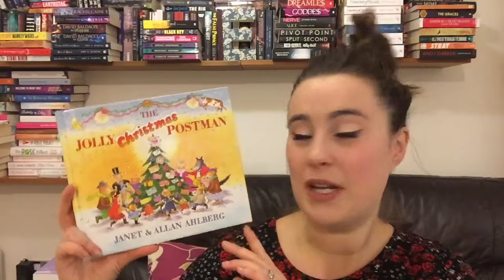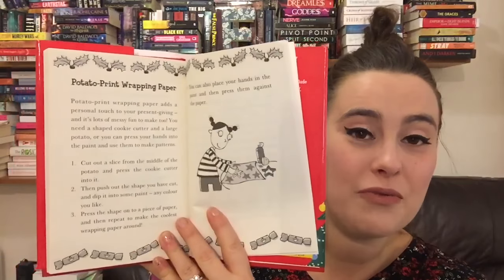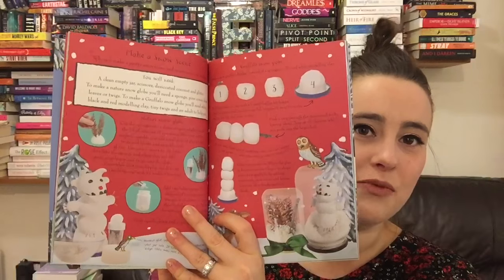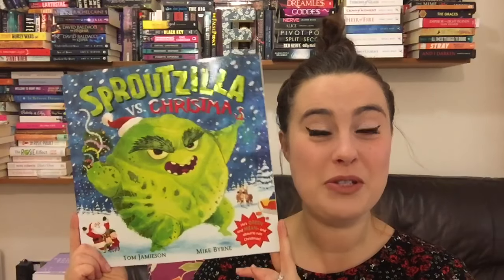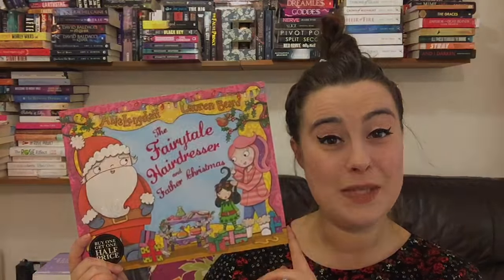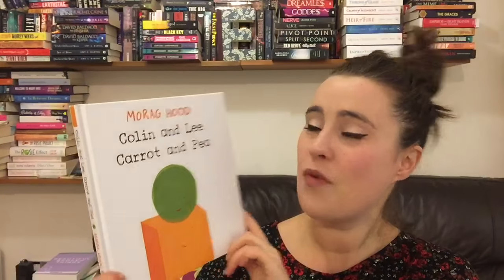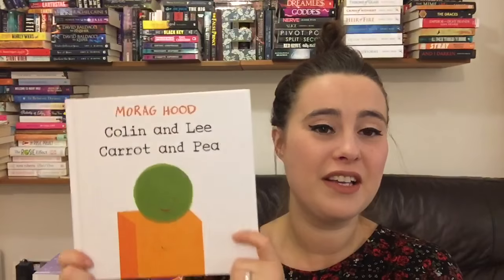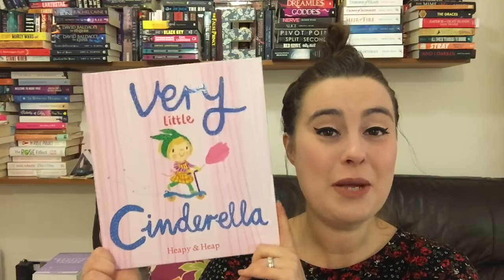Children's Book Christmas Gift Guide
If you have young children or you need to buy for a young child this Christmas here are some book ideas that we have been enjoying in my house this Christmas time.

Etsy store for Book Buddy Box